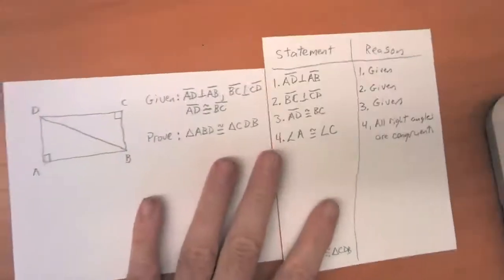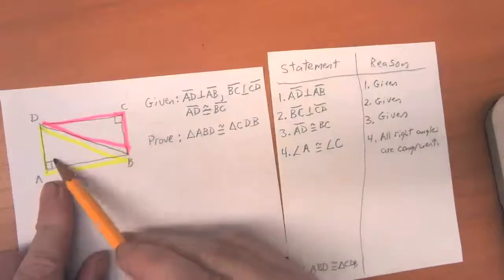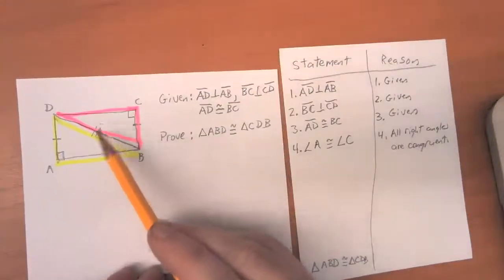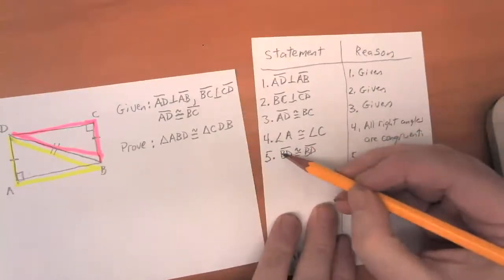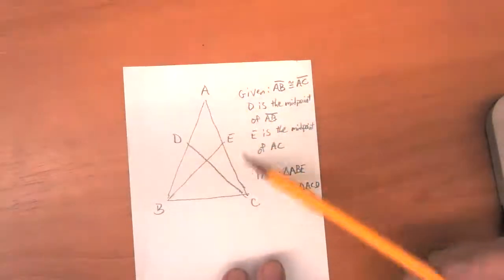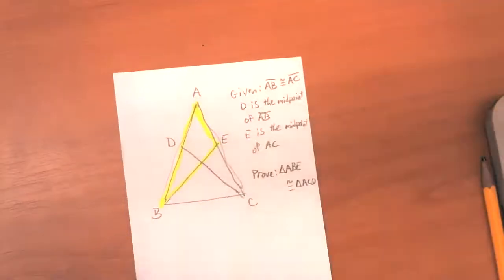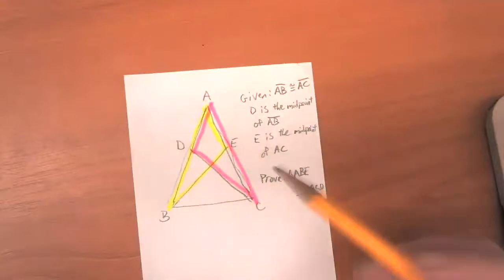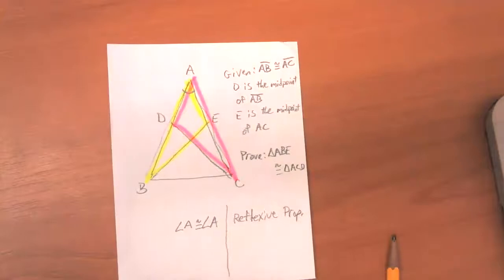Proof Reasons - the Reflexive Property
This video describes when we would want to use the Reflexive Property as a reason in a proof.